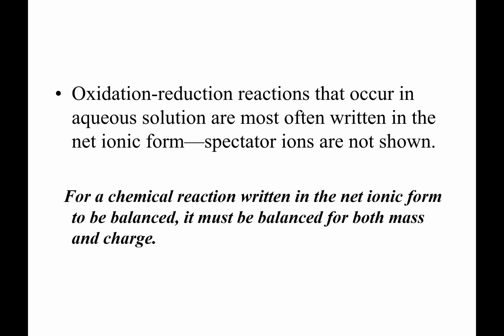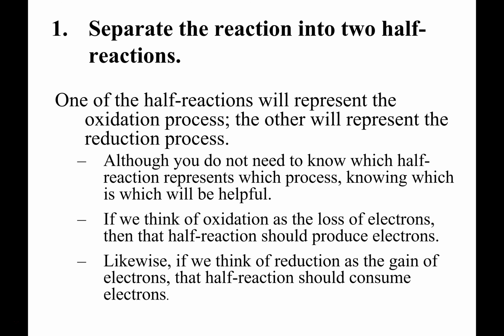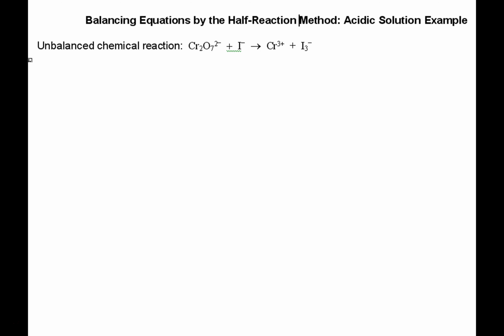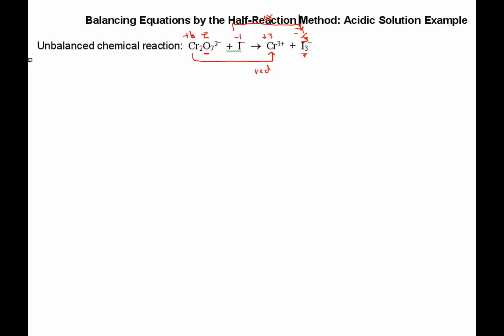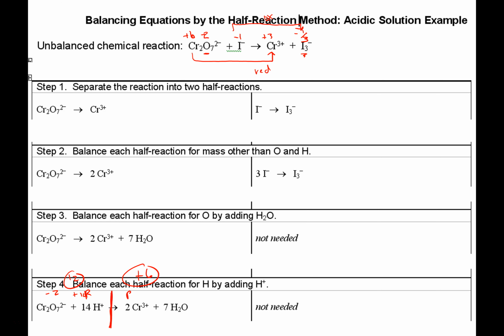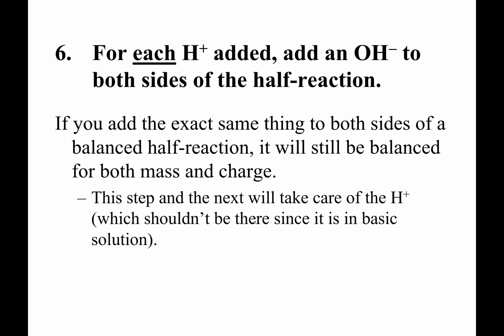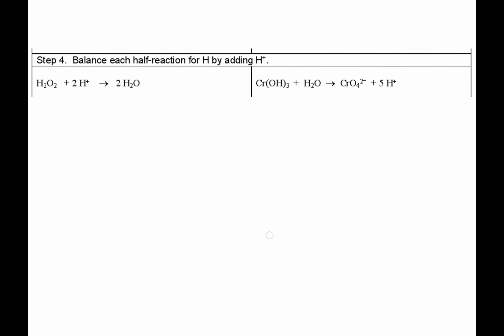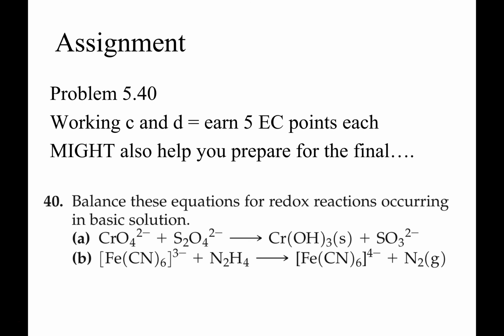CHM175 Balancing Redox Equations in Acidic Soln